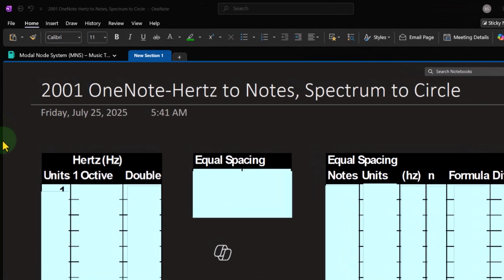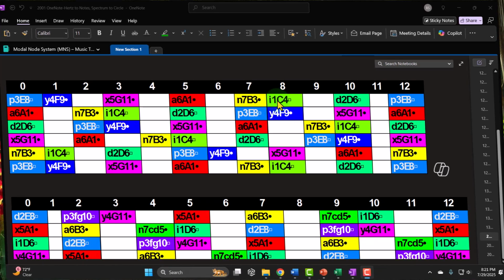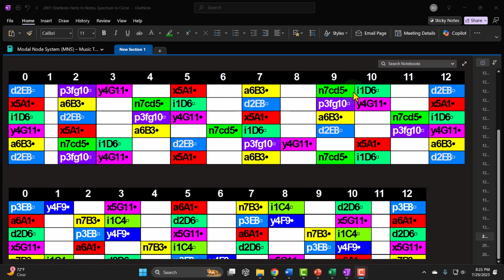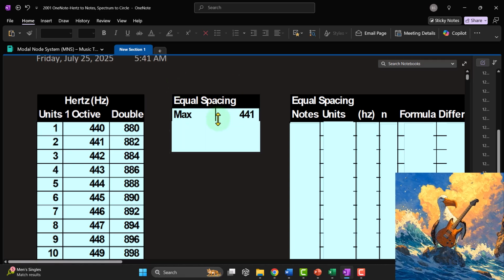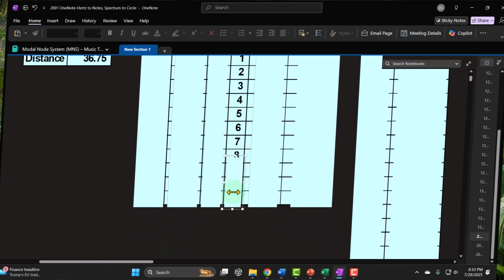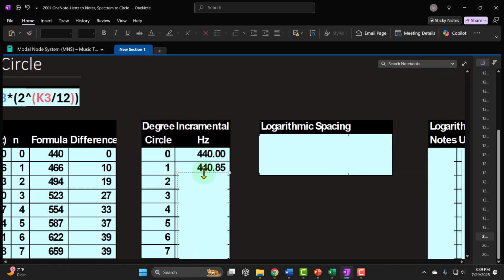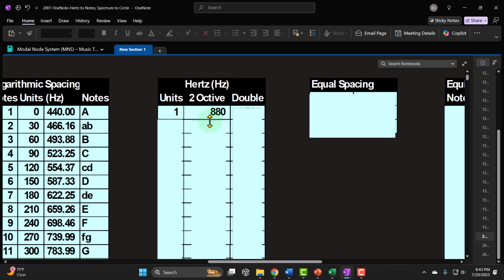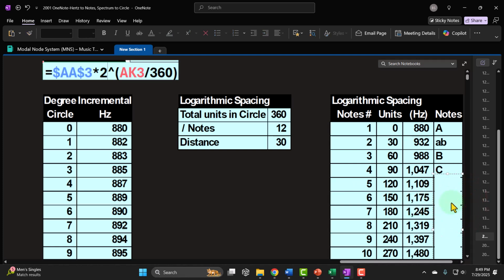OneNote Hertz to Notes, Spectrum to Circle 2001 Music Theory - Guitar